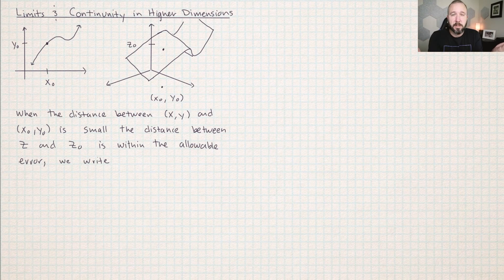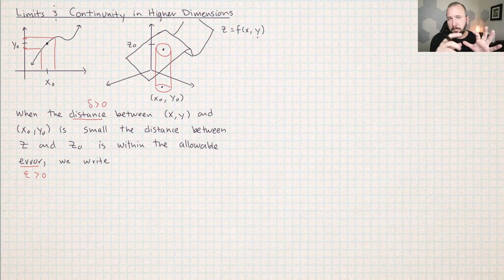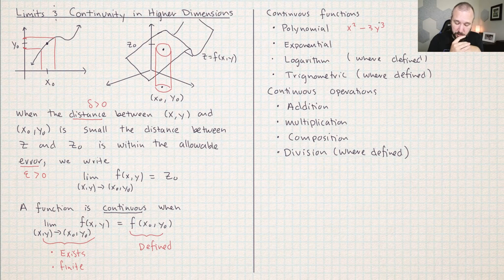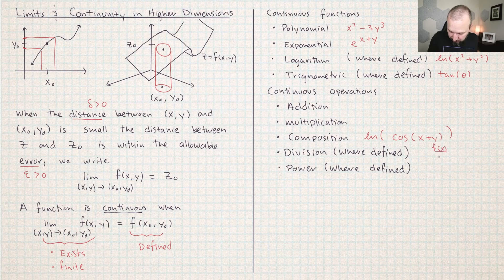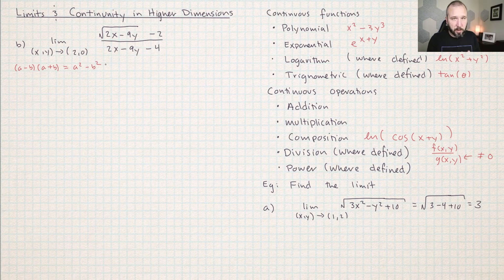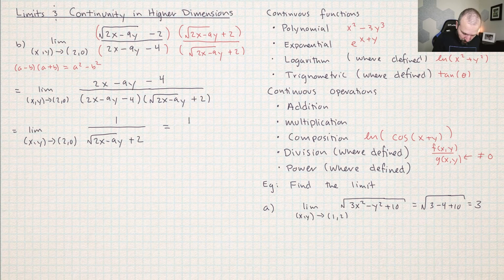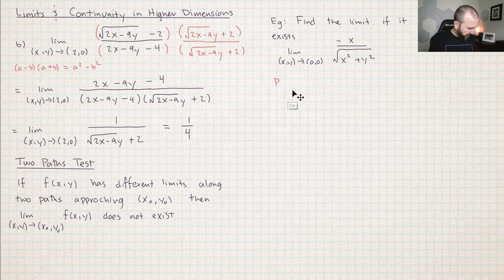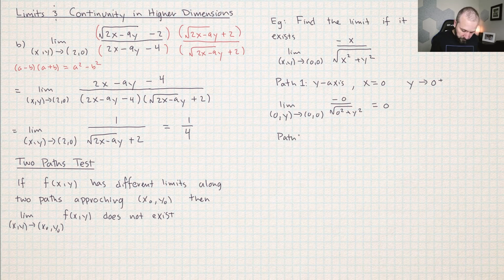Limits and Continuity in Higher Dimensions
Learn the concepts of limits and continuity for functions of multiple variable and how to show a limit does not exist using the two paths test.